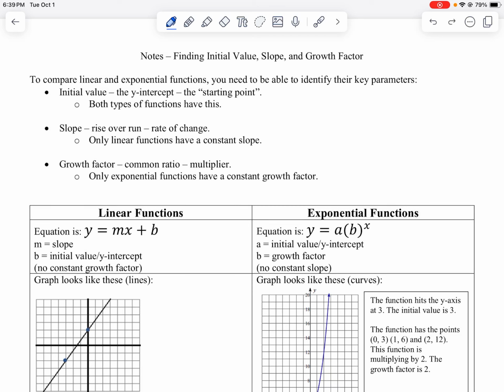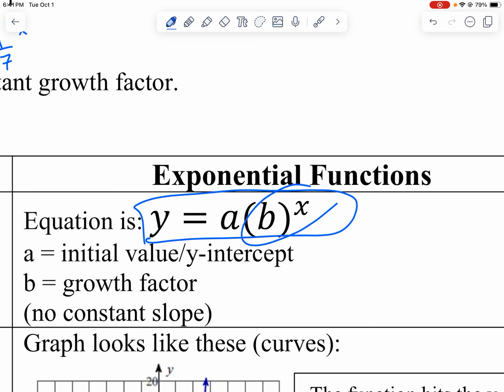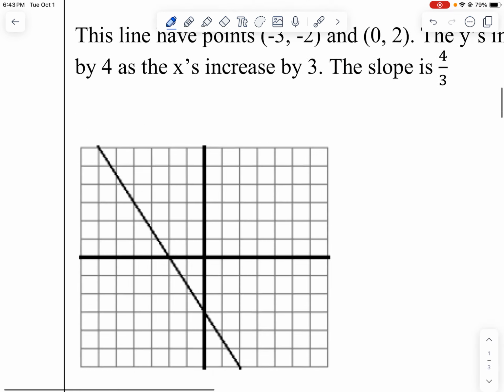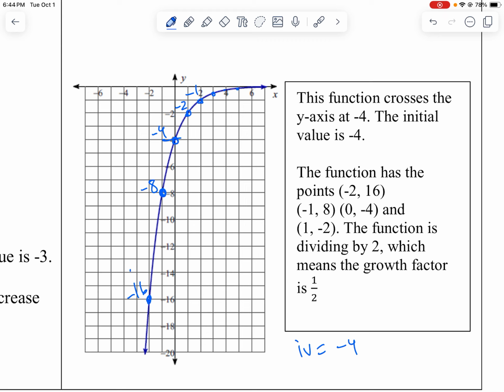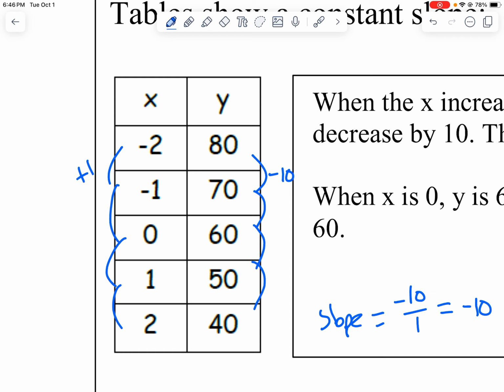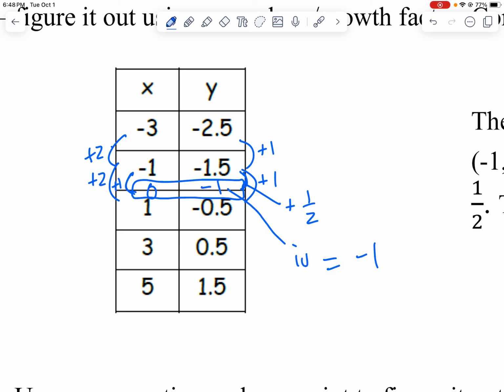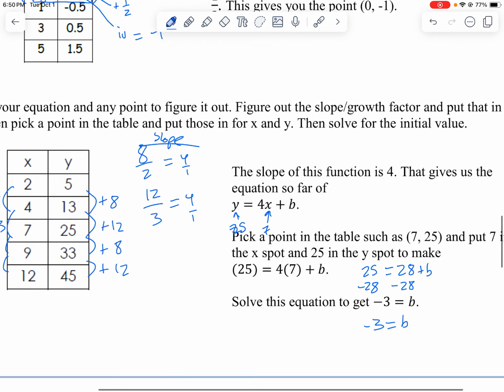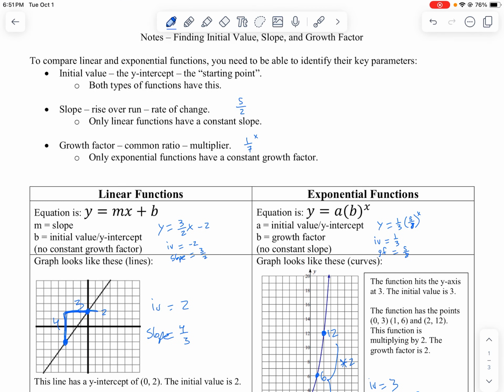Notes - Initial Value Slope and Growth Factor Lesson